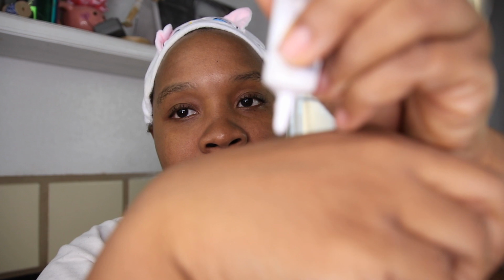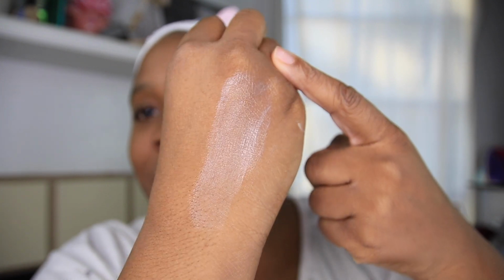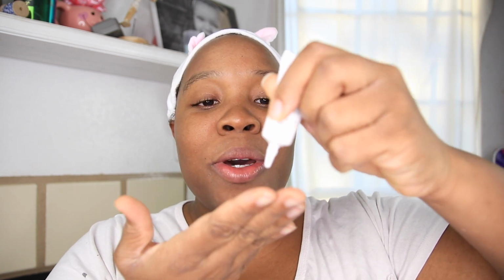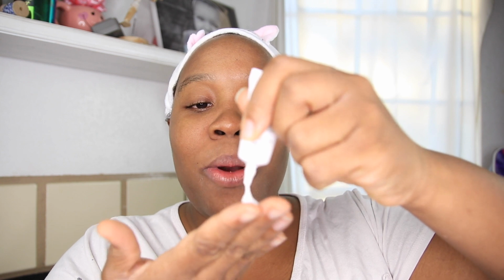I tried Sunday Riley Good Genes Treatment! Sunday Riley Good Genes Treatment Review & Demo!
Sunday Riley Good Genes Treatment! I tried Sunday Riley Good Genes Treatment! Sunday Riley Good Genes Treatment Review & Demo!